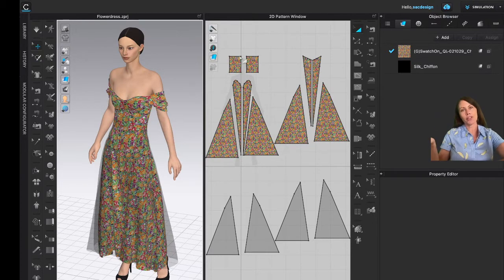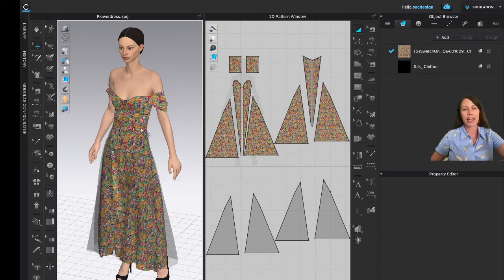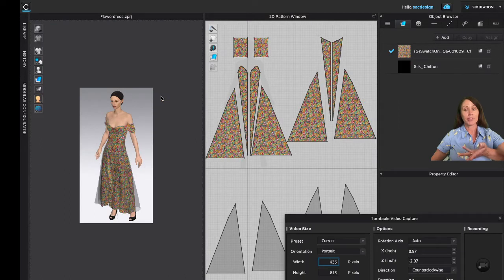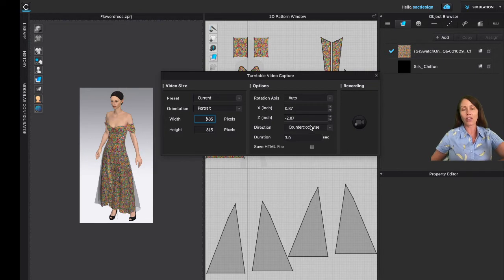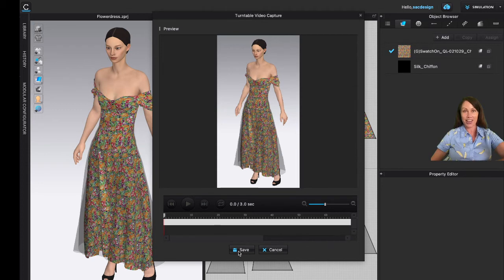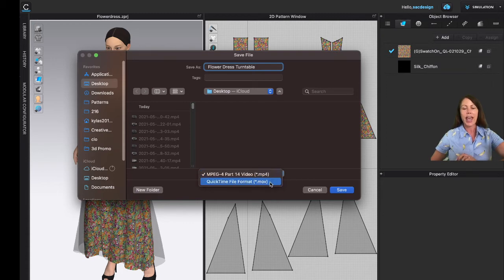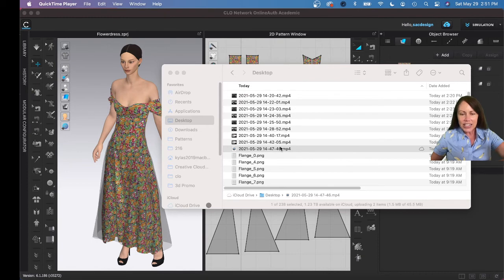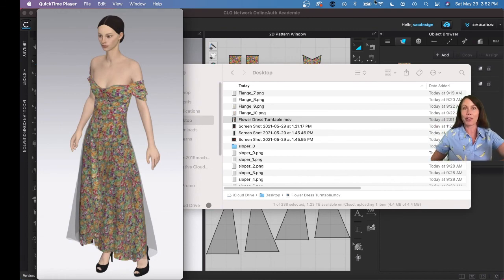How to Make and Save a Video in CLO- Turn Table - Option 1